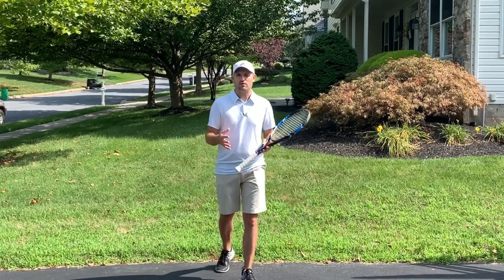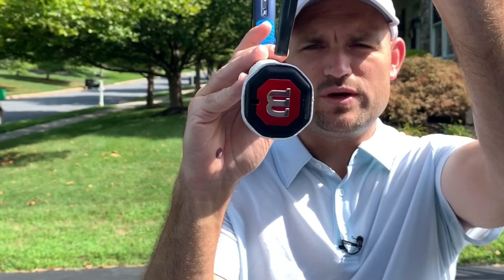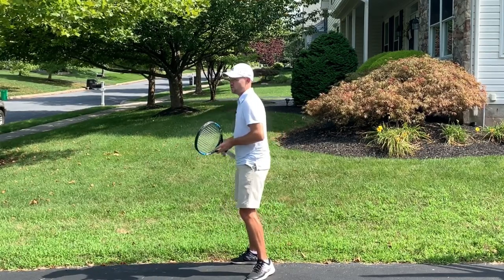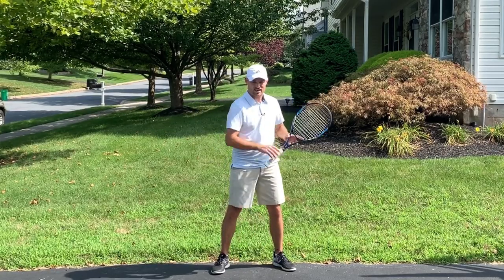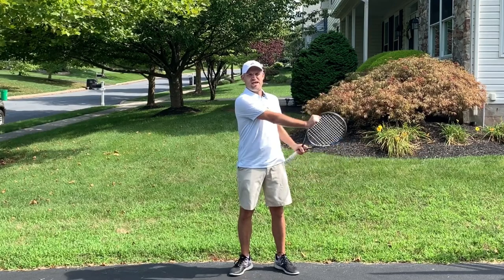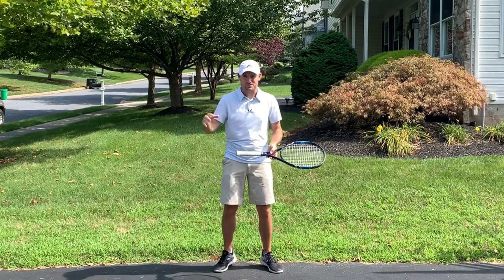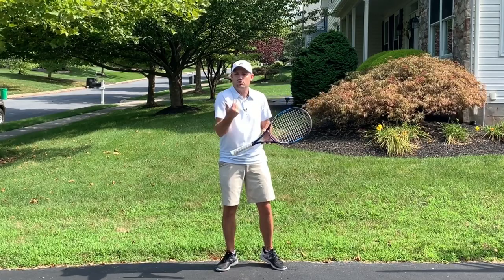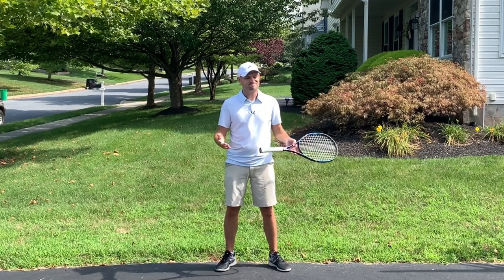Improve Your SLICE Backhand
Ryan feom 2MinuteTennis helps you improve your slice backhand with simple things you can change about your technique.